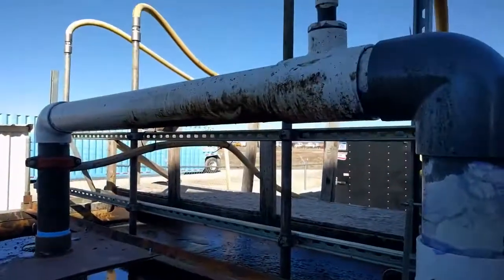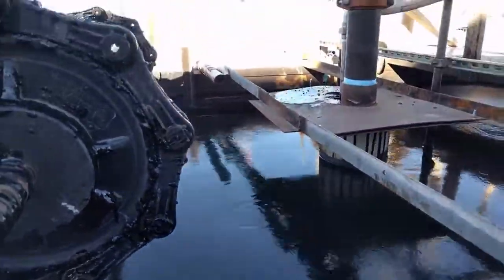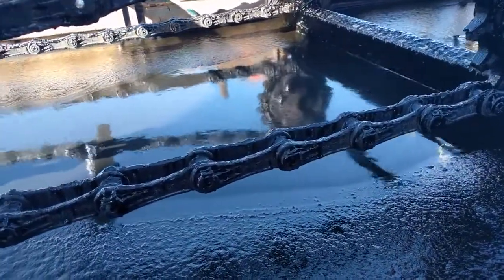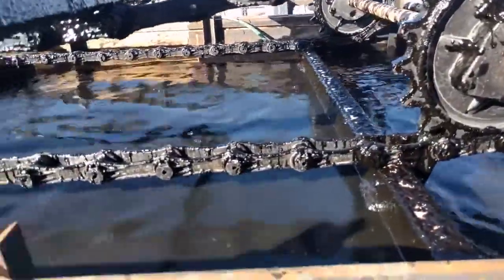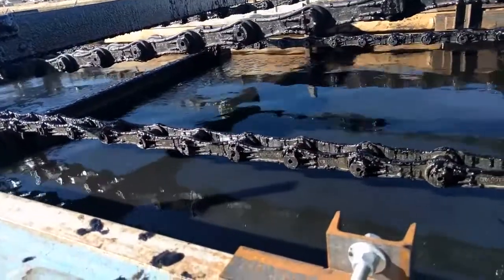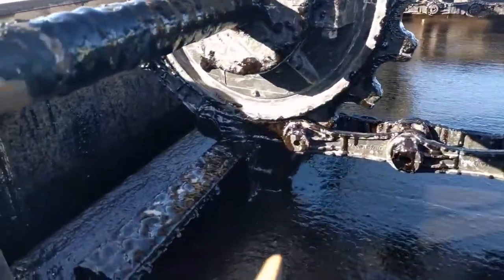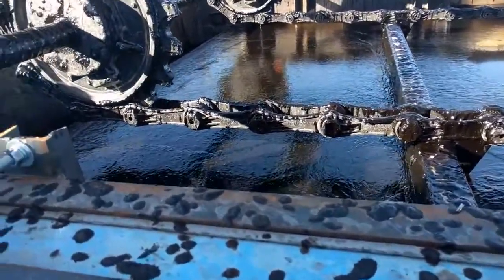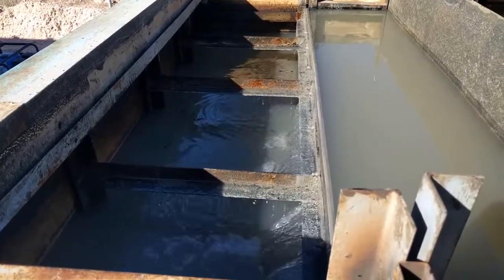Nano Gas Technologies, Inc. recovers oil and recycles water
Nano Gas Technologies recovers oil from tank bottom and truck washout water using nanobubbles.